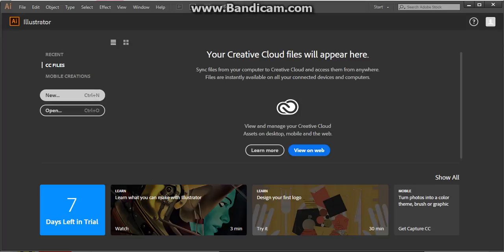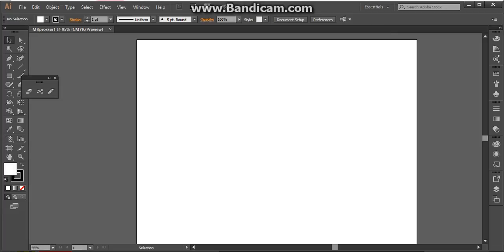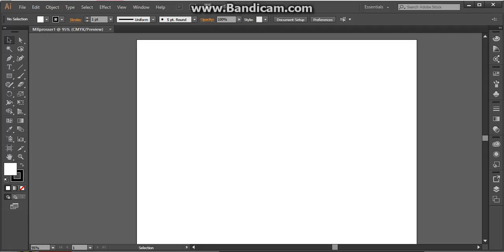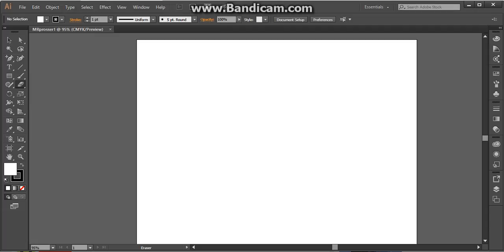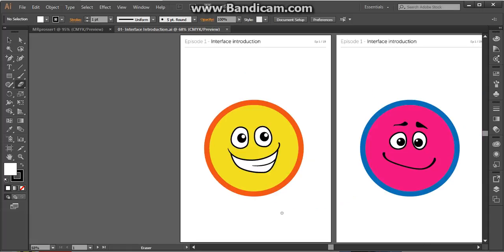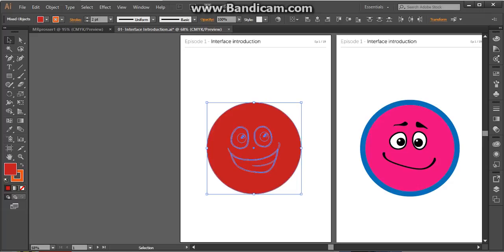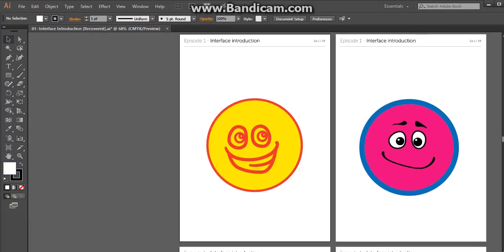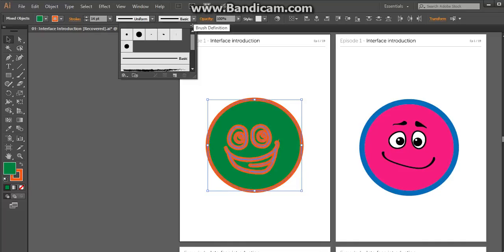Video - Introduction to illustrator, fill & stoke, opening a template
This video will show you how to open up a new document in illustrator, the different buttons on the control panel and how to change the fill & stoke of items.
Please ask if you need any help or search on the internet